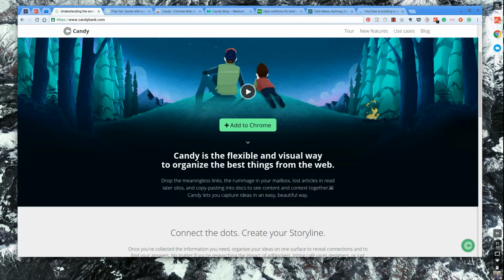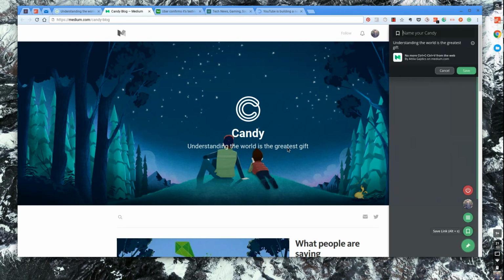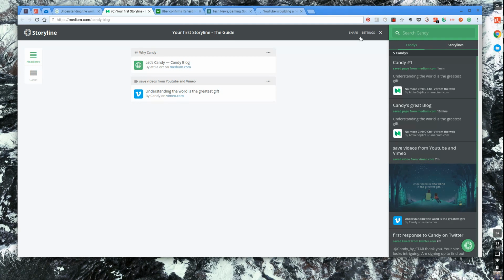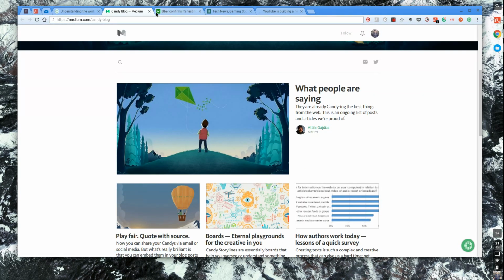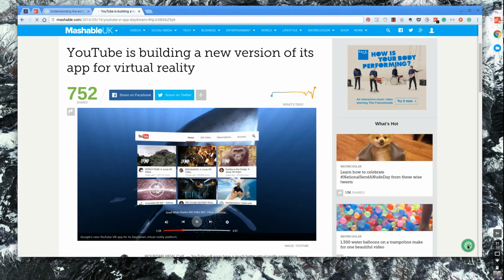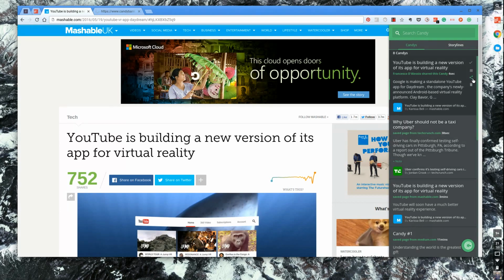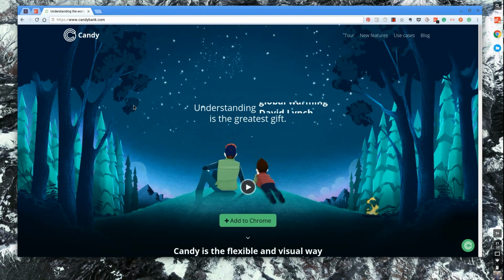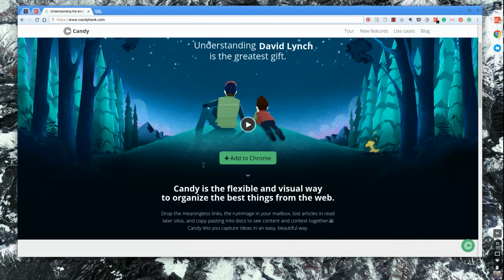Candy: Organise your web experience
Find the best productivity tools with our Candy is a new tool allowing people to gather key links, quotes and text across your day using a super simple chrome extension. Whether you're researching for a student project, or a professional role, Candy is a great way to clip those experiences you have across the web.

In this Candy tutorial, I'll overview some of the core features of the application,. I'll make sure to cover Candy in more detail especially some of their offline functionality etc. in a future video.

Key features:
1. Create Candys from browsing the web
2. Create "Storyline" to store you Candys in relevance.
3. Use the reader to view content offline
4. Search your Candys and Storylines
5. Omni present Chrome extension

This was a sponsored video, but didn't impede my opinions and judgements which is great.

My name is Francesco D'Alessio. I'm a 21-year old individual passionate about technology and self-improvement. I've spent the last 3 years reviewing productivity resources via blogs, videos and articles.

My mission with YouTube is to help educate you about productivity tools and resources to assist in achieving your passions, whatever they are.

Francesco D'Alessio.
Keep Productive is a community dedicated to helping you find the best productivity applications and achieving your goals through interviews/advice with experts in the productivity field. You can find out more about Keep Productive over Keep Productive is a community dedicated to helping you find the best productivity applications and achieving your goals through interviews/advice with experts in the productivity field. You can find out more about Keep Productive over Find the perfect productivity tools with Tool Finder
POPULAR TOOLS